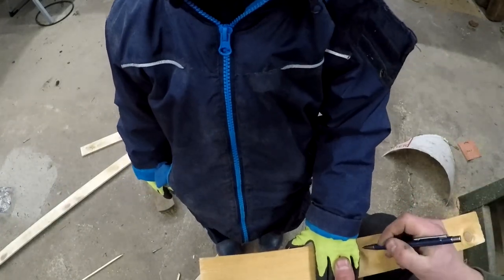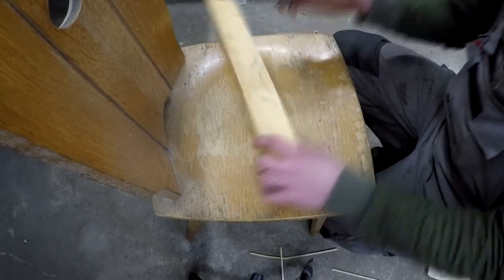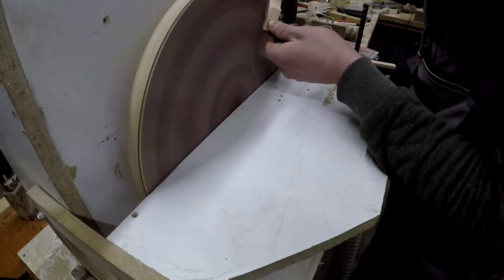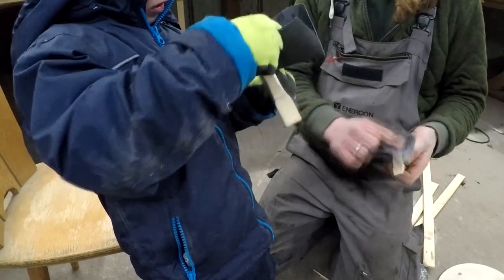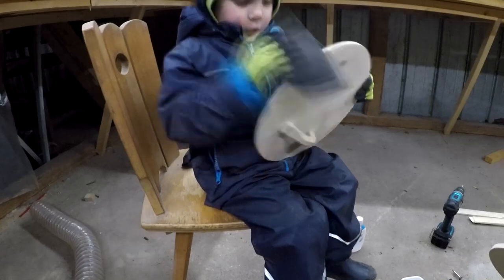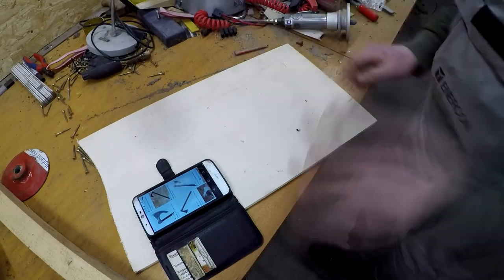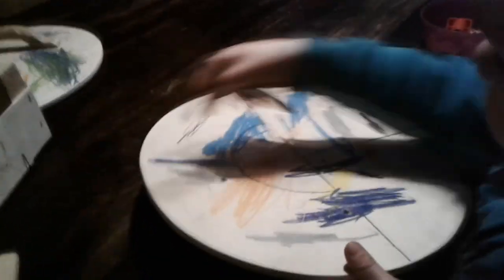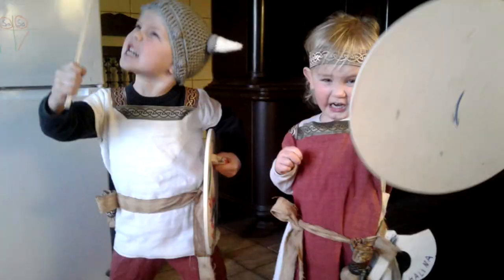DIY Axe and Shield for Kids Viking Costume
It was Carnival in the Kindergarden for our Kids, so my Wife and I made some Costumes.

This Channel is somewhat a Vlog of what is happening on our Farm. I try to document all the work we are doing here.

Most Videos will be about Home Improvement, Woodworking, Metal working and Tractor related Stuff.